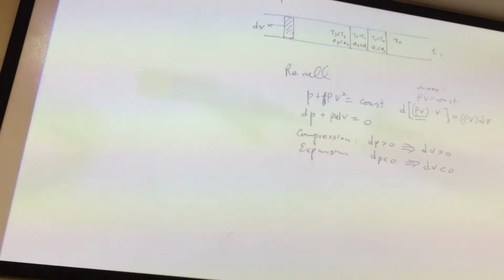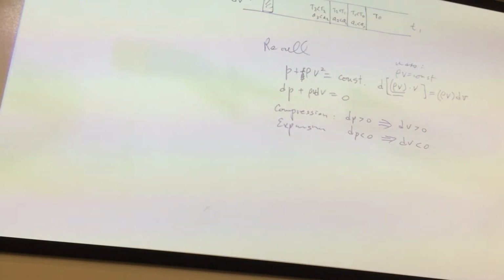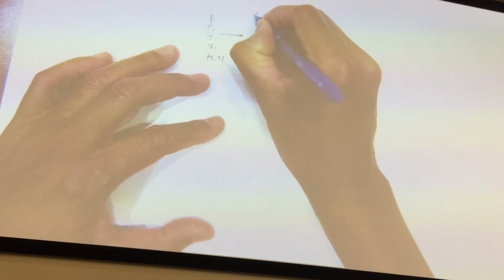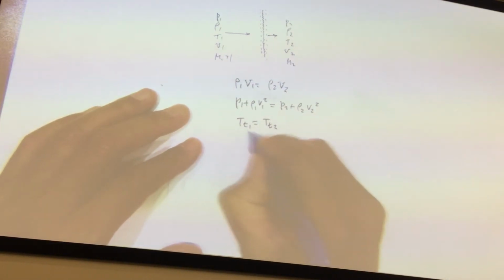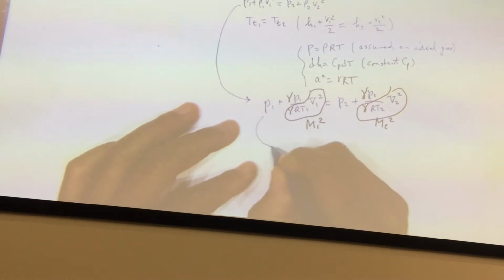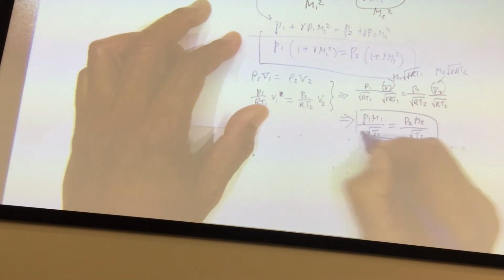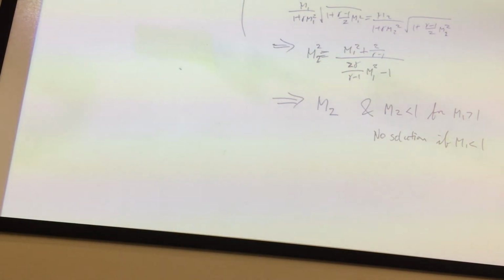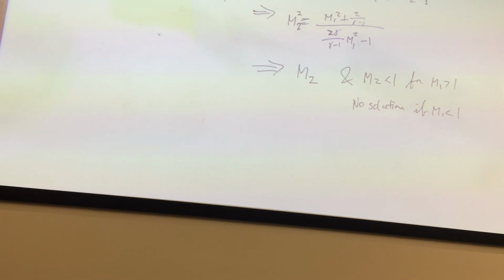Lecture 12 Part 2